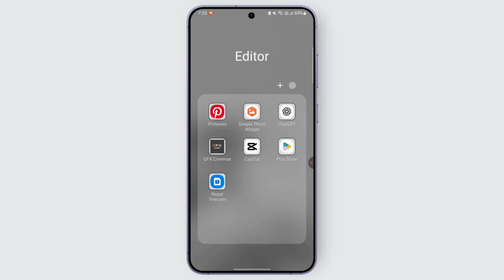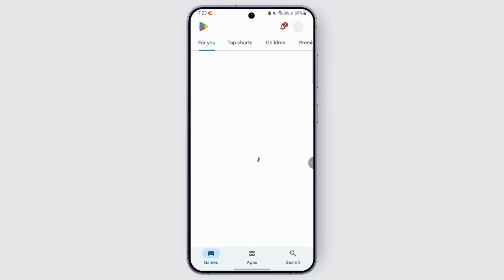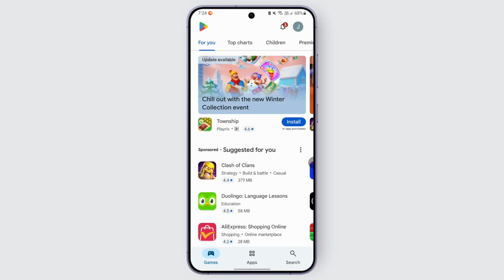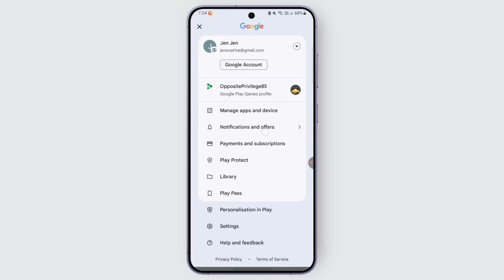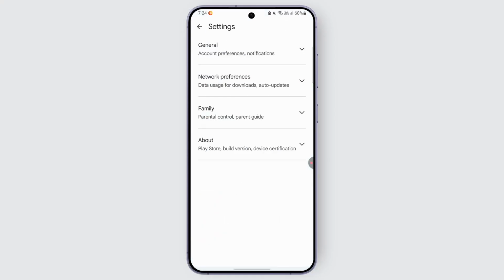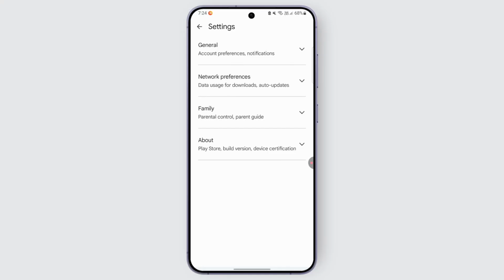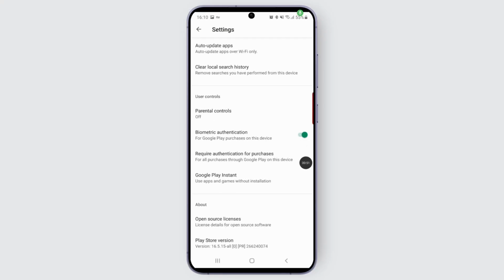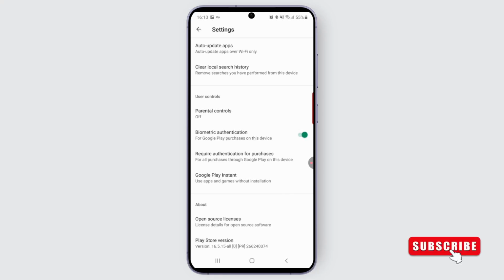How to Turn Off in App Purchases on Android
Want to turn off in-app purchases on your Android device to prevent accidental charges? This video will guide you through the steps on how to turn off in-app purchases on Android quickly and easily. Whether you're asking, "How do I disable in-app purchases on Android?" or need help managing purchase settings, this tutorial has you covered. Learn the steps to secure your device and control app spending. Watch now to see how you can turn off in-app purchases on Android today!
Timestamps:
00:00 How to Turn Off In-App Purchases on Android
00:10 How Do I Disable In-App Purchases on Android?